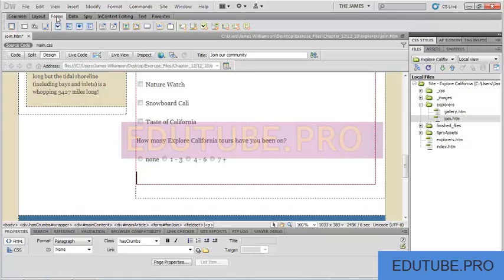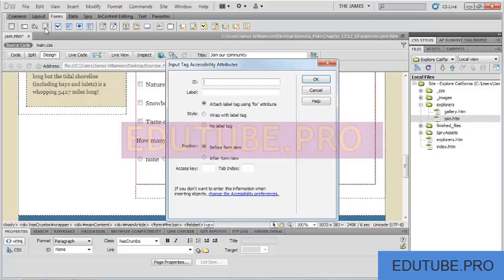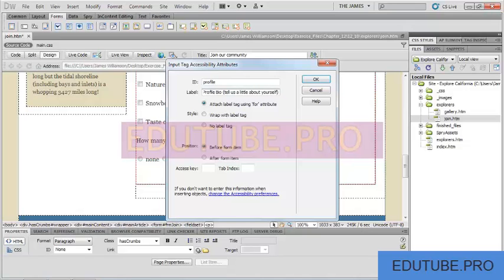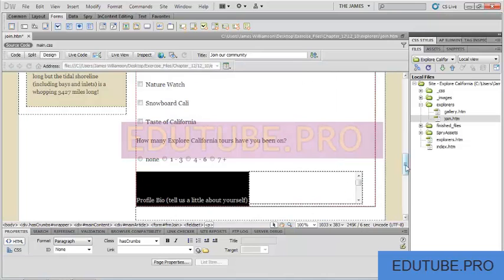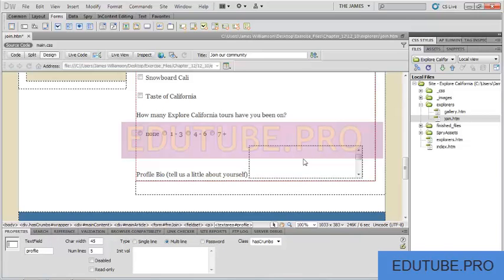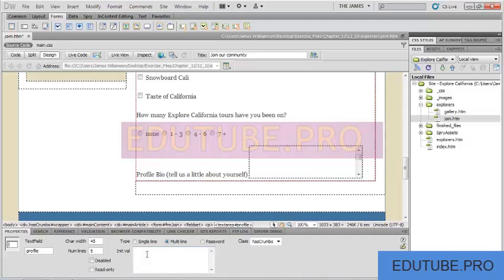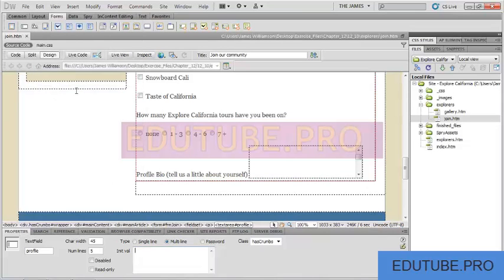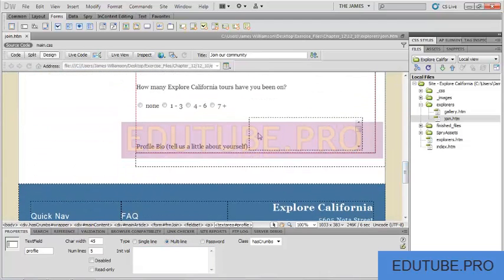Adobe Dreamweaver CS6 Tutotials 12 10